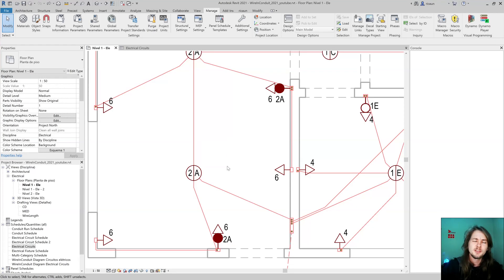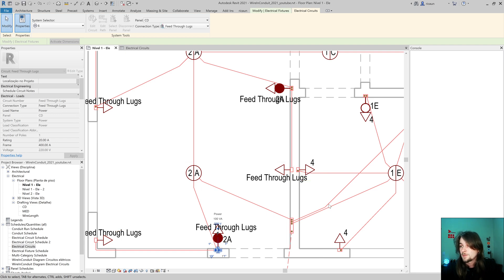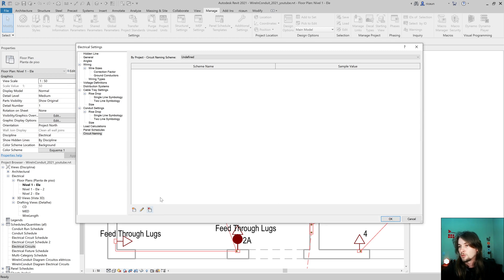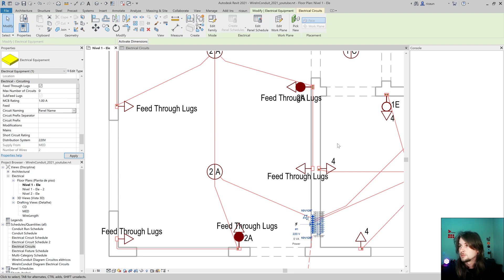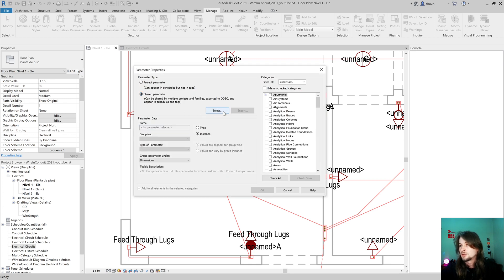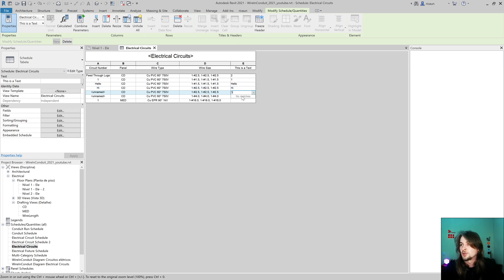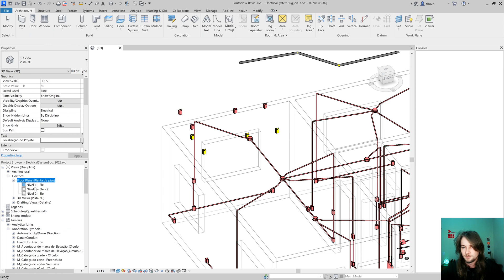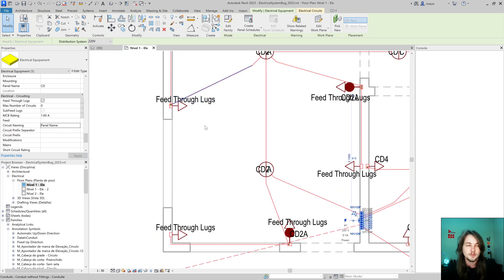Feed Through Lugs is Useless - Revit Electrical - English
Changing the electrical circuit to the connection type equal to Feed Through Lugs have some strange and annoying behavior.

Circuit Naming does not work and the icon is missing on Revit 2023...